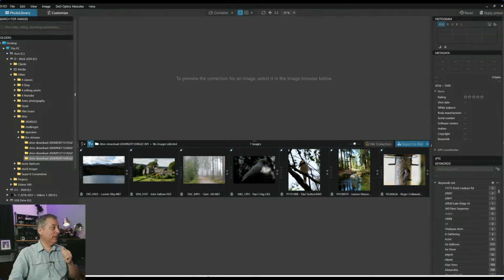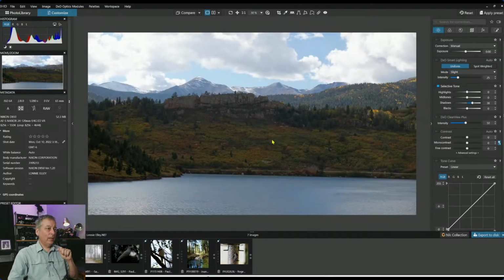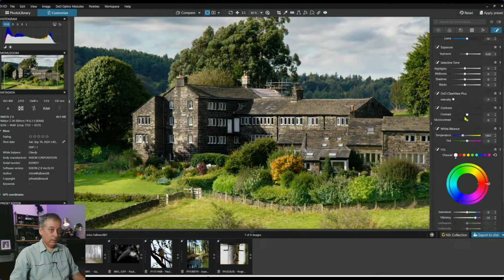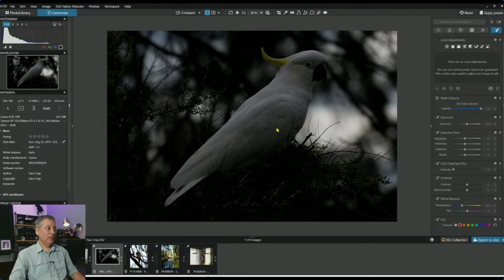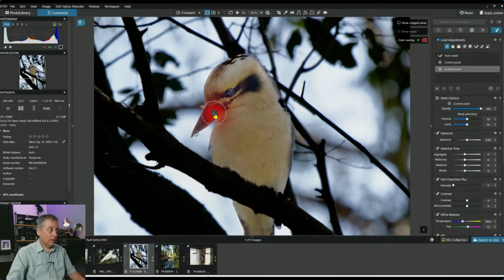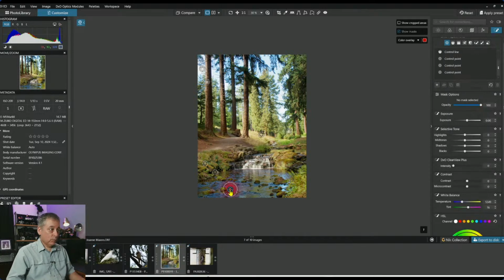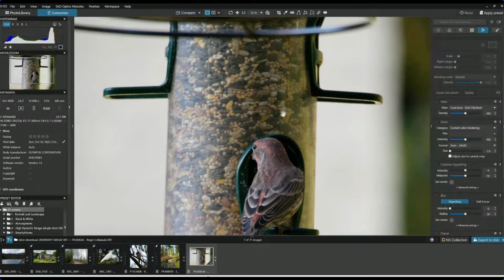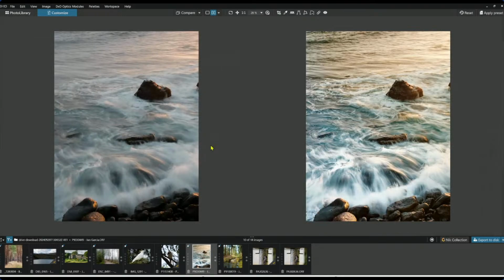Photo Editing Live with DxO Photolab 8: Send me your photos - Link Below! ep.134